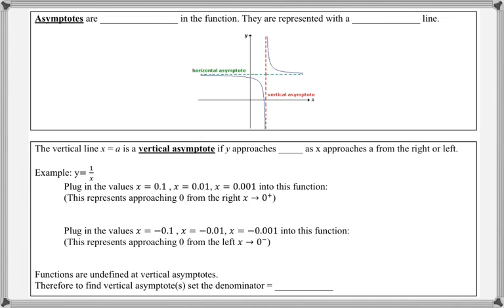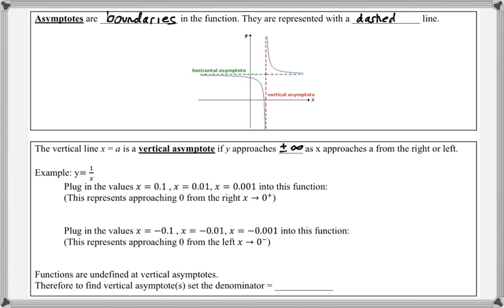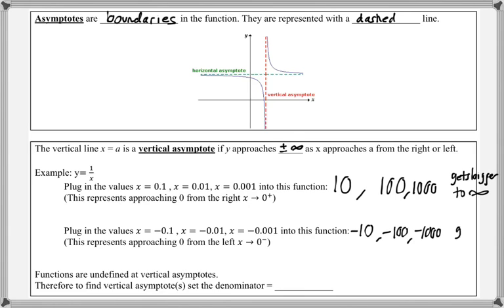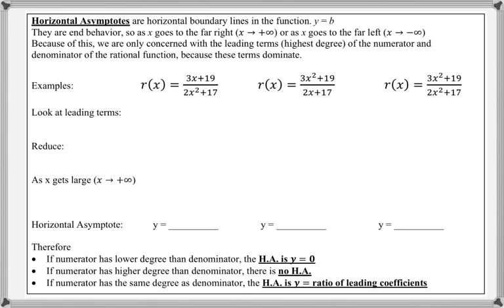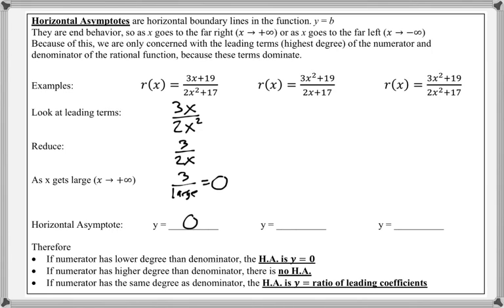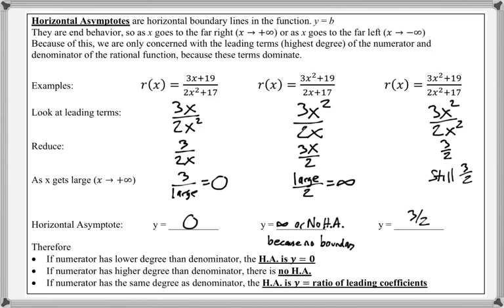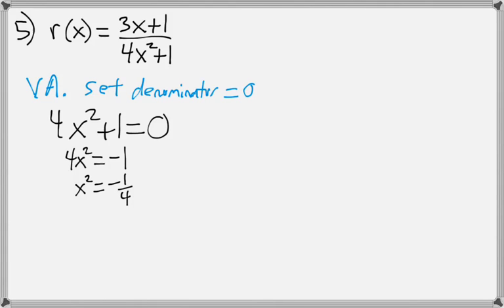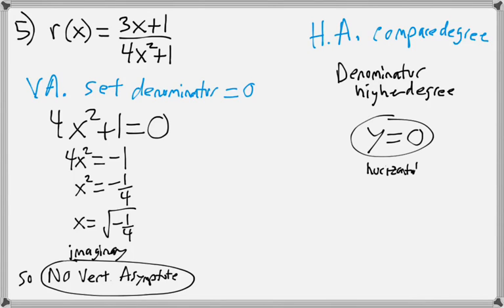Math 151 : 3.7 #5 (PreCalculus Tutorial : Rational Functions)